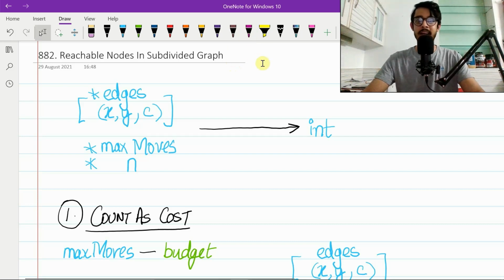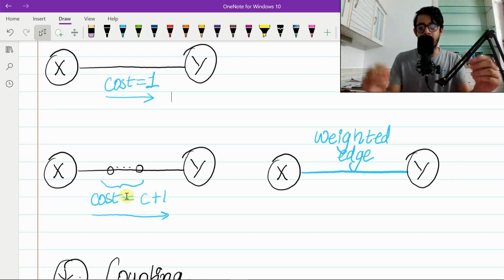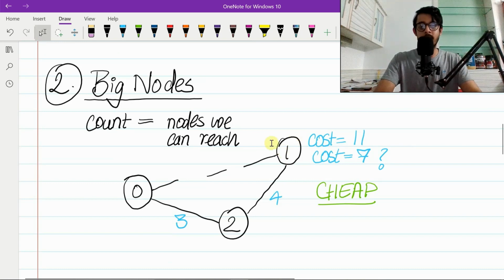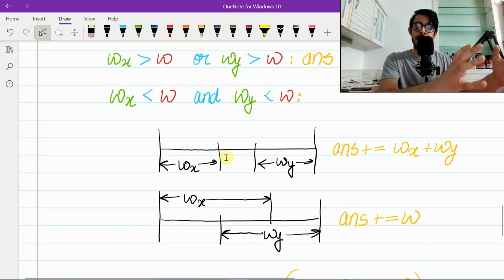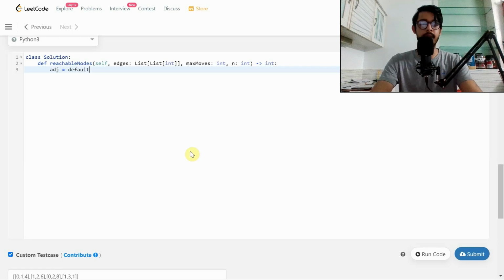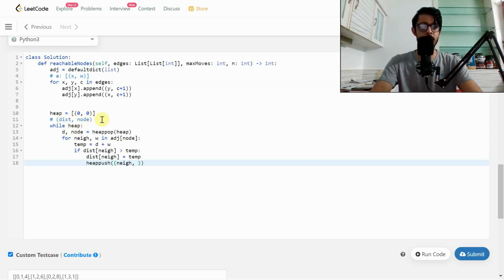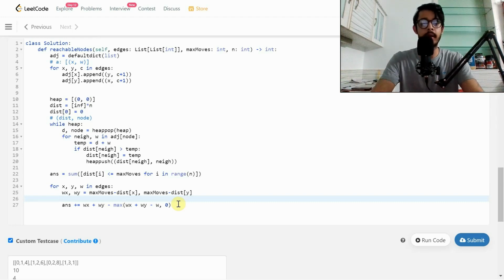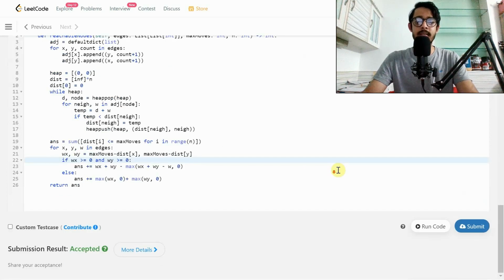Reachable Nodes In Subdivided Graph | LeetCode | Intuitive Dijkstra Solution Explained in Detail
882. Reachable Nodes In Subdivided Graph. Solution explained in detail using Dijkstra's Algorithm. Code in Python3, but can be understood in Java/C/C++. Asked in Amazon 1-2 years back.